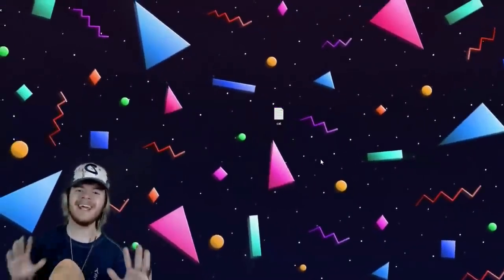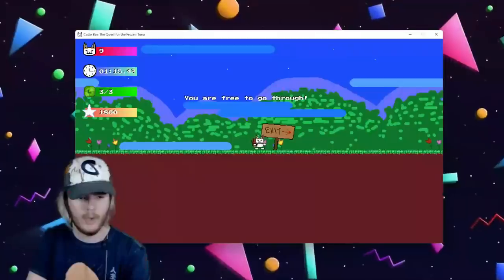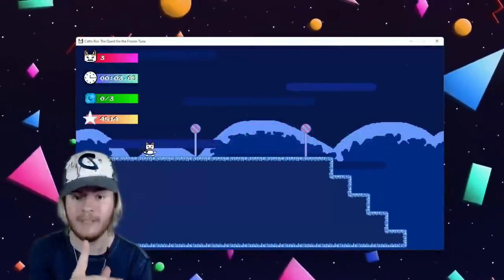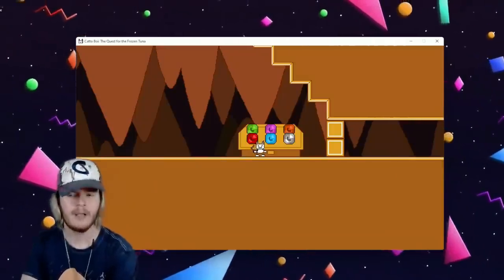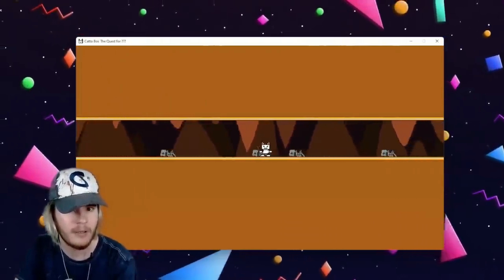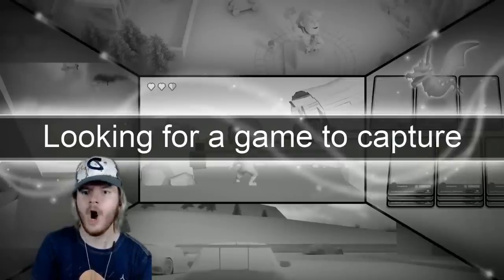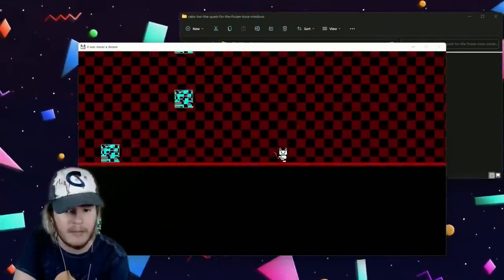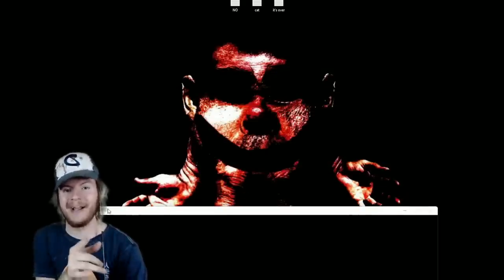I MADE A VOW TO NEVER TOUCH THIS GAME... (IT'S INSIDE MY PC NOW)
CATTO BOI is a game we checked out a LONG time ago well now its time to OFFICIALLY continue the series, welcome to Catto Boi and The Quest for Frozen Tuna! This is an exe horror game that messes with your pc and it's a great "fun" time...

Stay hip and cool with me on the SOCIALS!

Catto Boi